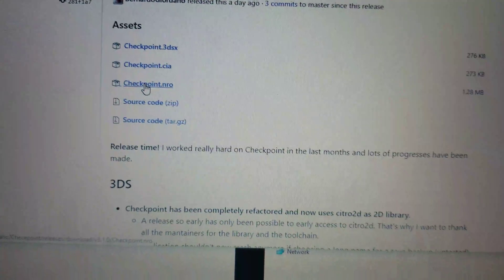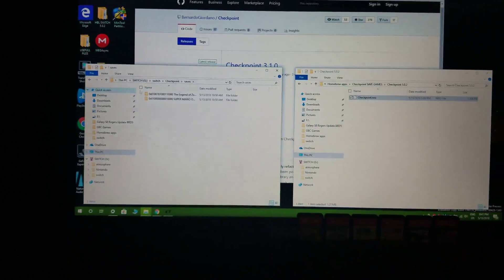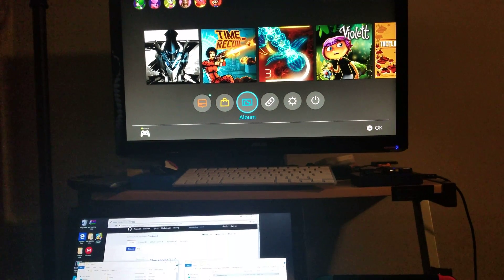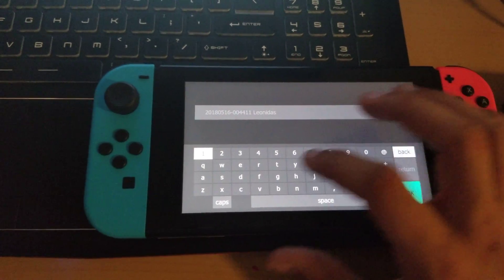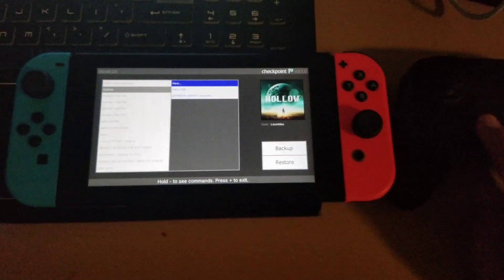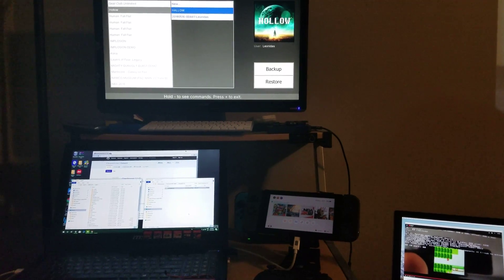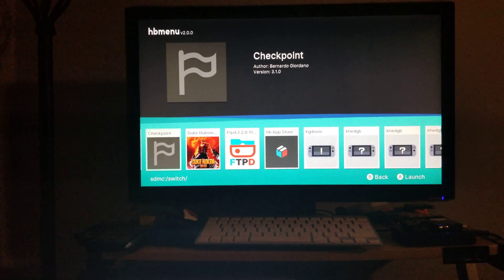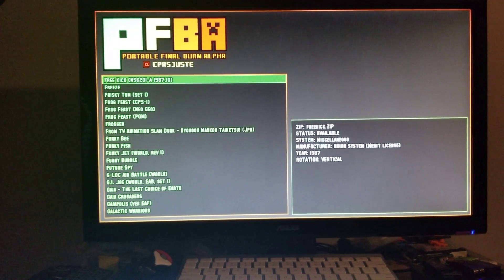Homebrew Nintendo Switch Checkpoint BACKUP AND RESTORE SAVE FILES (Tutorial) (5.0.2, 4.1.0, X.X.X)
This is the tutorial and feature the Nintendo Switch should have had from the very start.

BACKUP AND RESTORE YOUR SAVE FILES ON ANY SOFTWARE VERSION THE WAY IT WAS MEANT TO BE, AT NO COST!

Checkpoint works on all software versions.

Live stream Layers of Fear tonight on the Nintendo Switch, third party dock and portable projector.

Leonidas